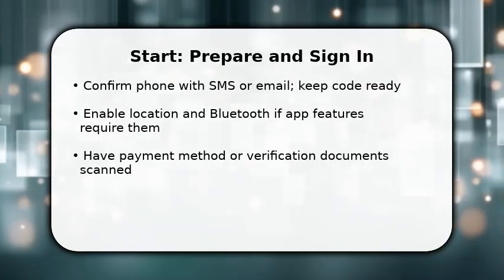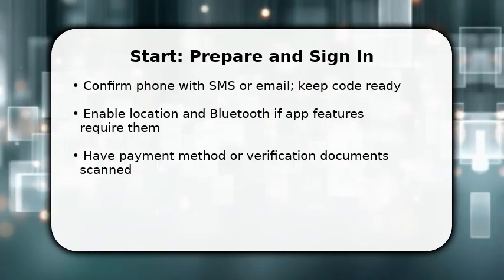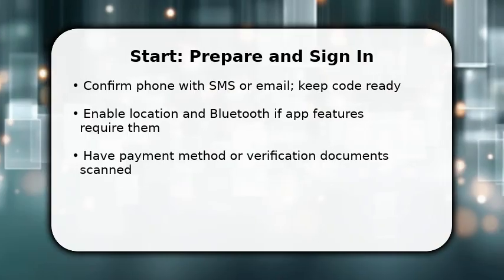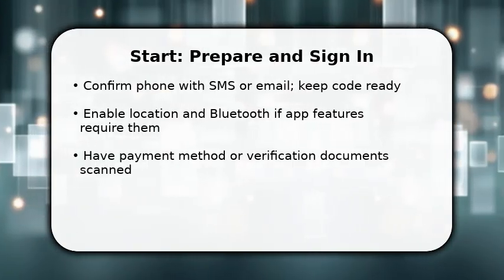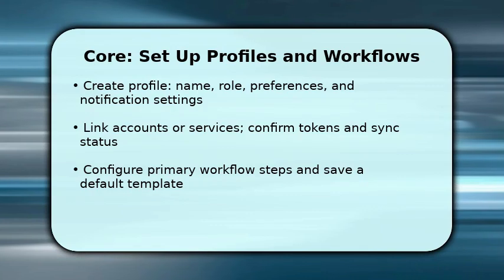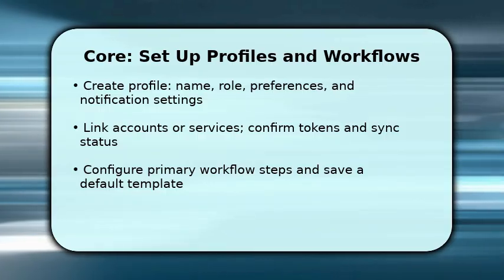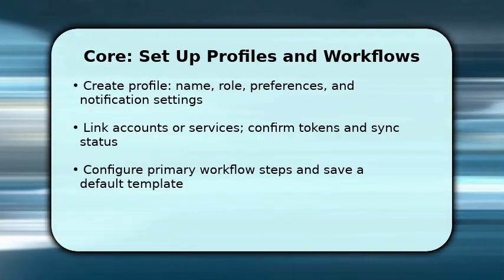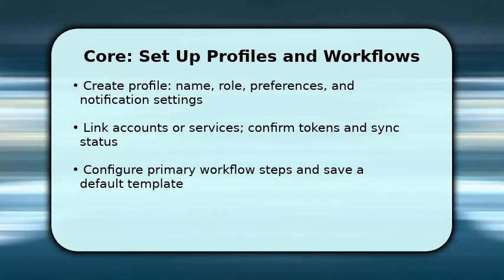How to Use Lifa App (easy Method)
Discover the simplicity of using Lifa, a user-friendly app designed to streamline your daily tasks. This video tutorial guides you through setting up and navigating the interface with ease.